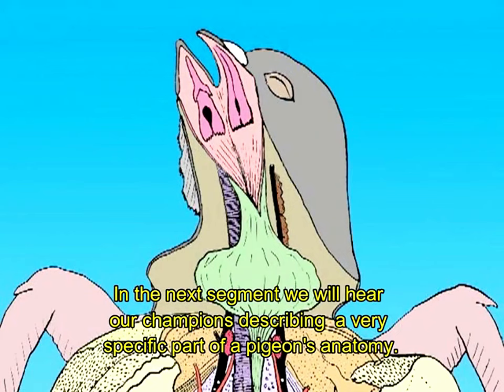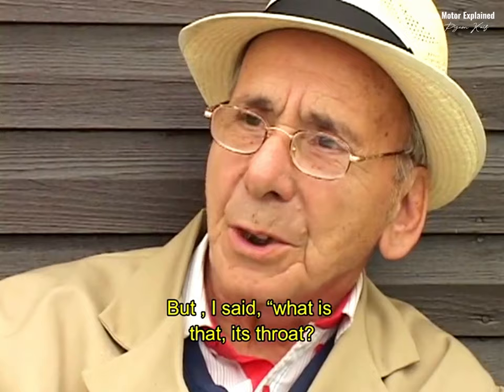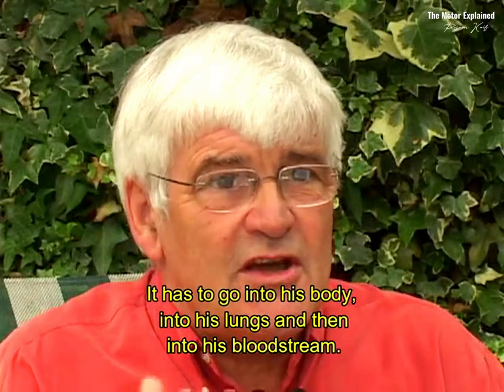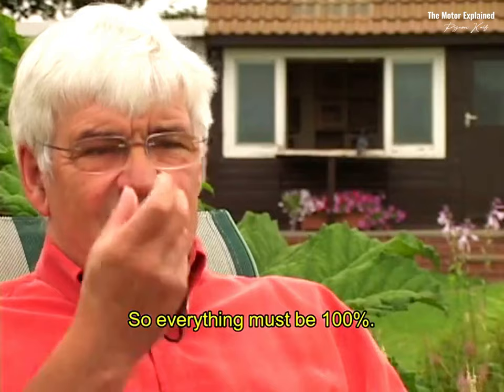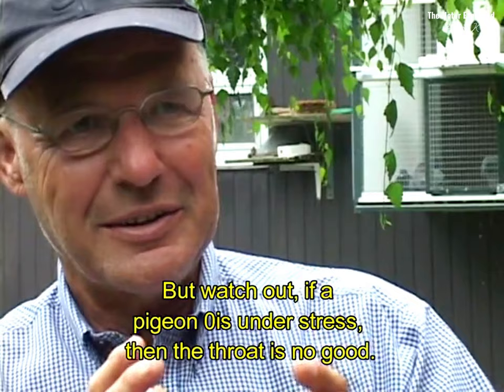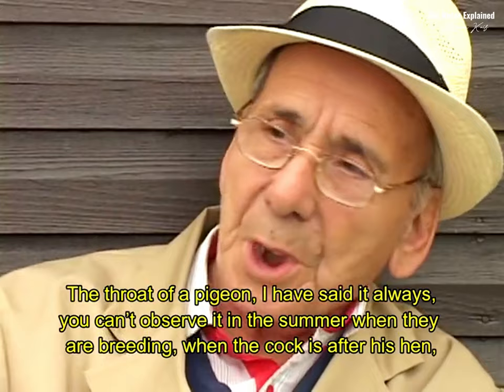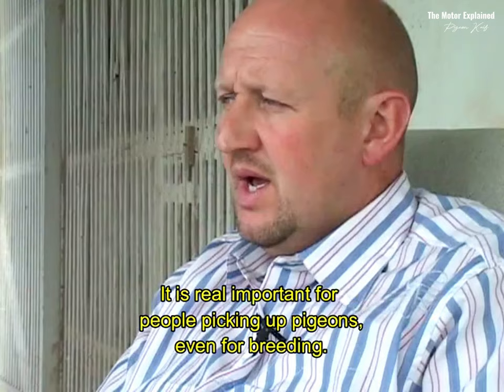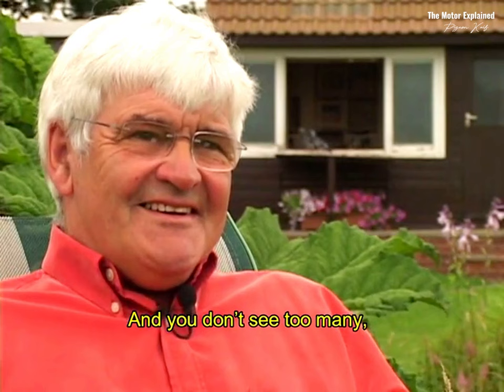The Motor of Pigeon - Pigeon Throat Explained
Pigeon racing, also called Pigeon Flying, racing for sport the homing pigeon, a specialized variety developed through selective crossbreeding and training for maximum distance and speed in directed flight. ... Flights of 1,000 miles (1,600 km) were routine.

Essentially the theory claims that a bad or poorly formed throat may indicate poor respiratory capacity in a pigeon.

Throat judgment is based primarily on the fleshy curtain in the upper portion of the throat at the back, but the overall color of the throat is also considered and should ideally be a light rosy pink.